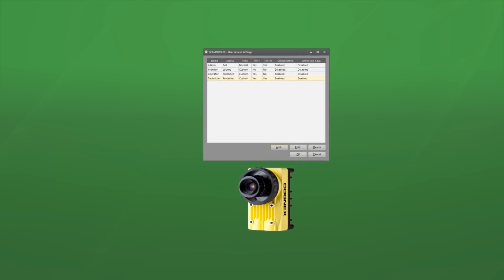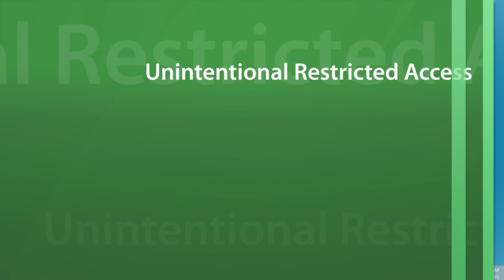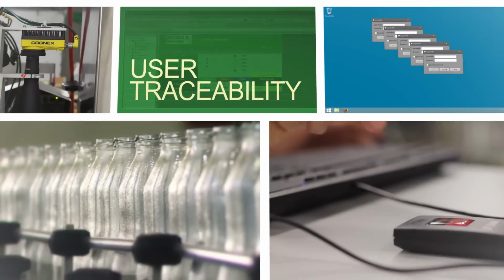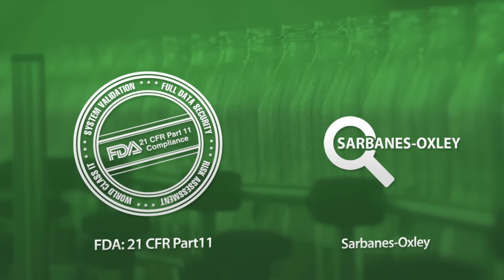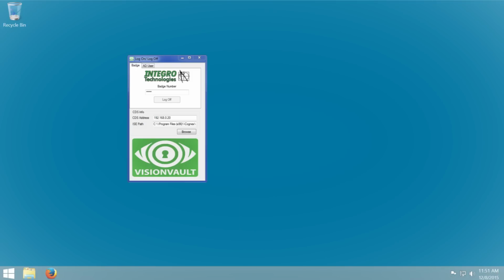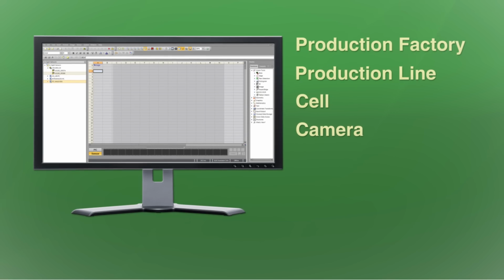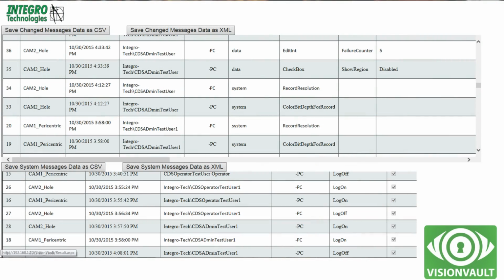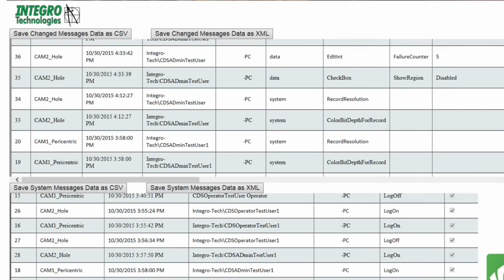FDA 21 CFR Part 11 Compliant- VisionVault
Integro Technologies is now offering the VisionVault Package- FDA 21 CFR Part 11 Compliant- effective and efficient user-traceability and data archiving capabilities on the Cognex In-Sight Platform.

Integro Technologies is a machine vision provider.